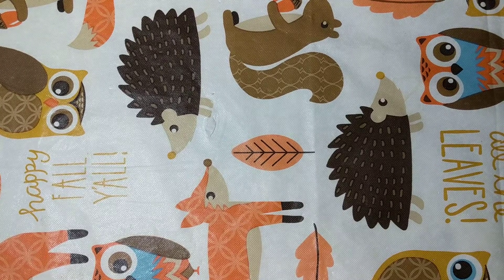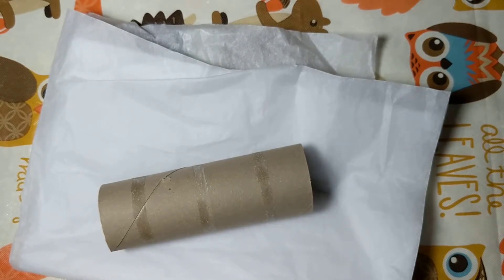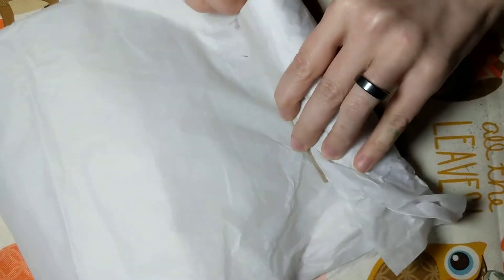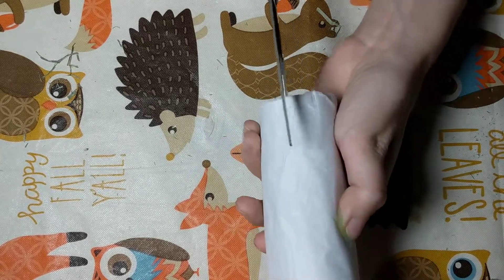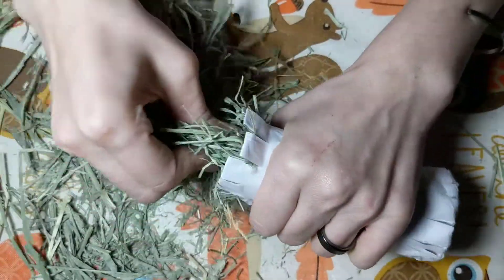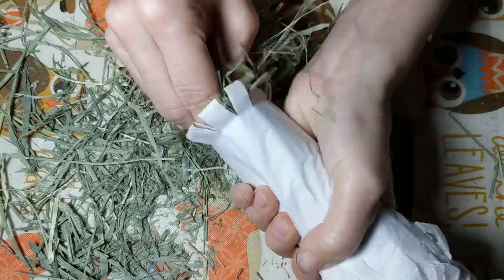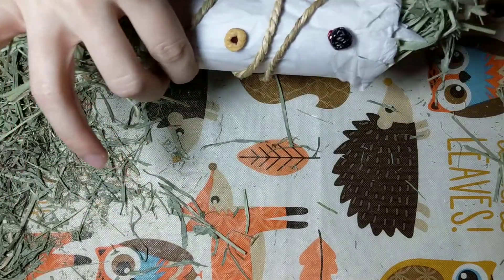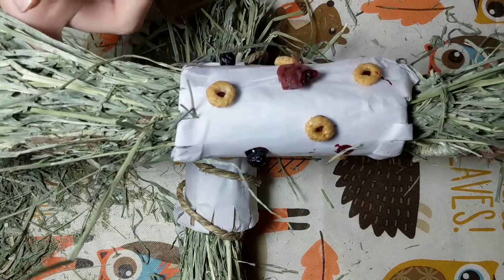Hoppy Holidays DIY Bunny Hay Toys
DIY holiday toys for bunnies.